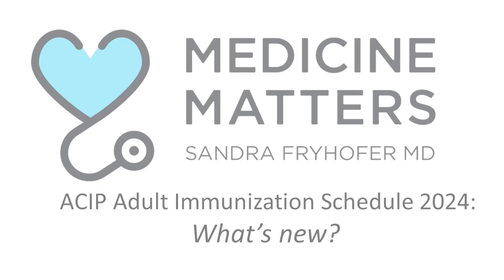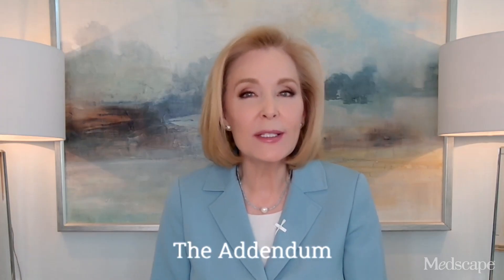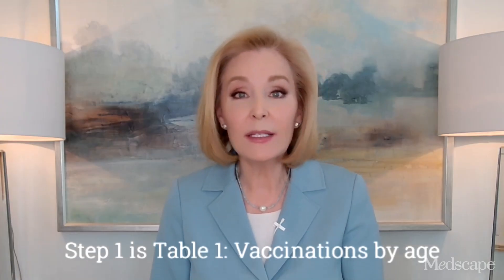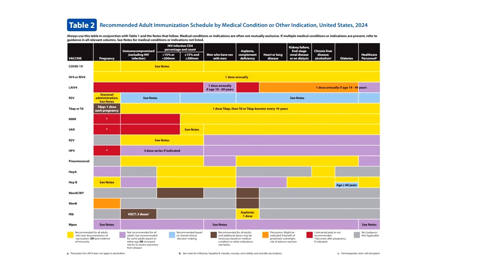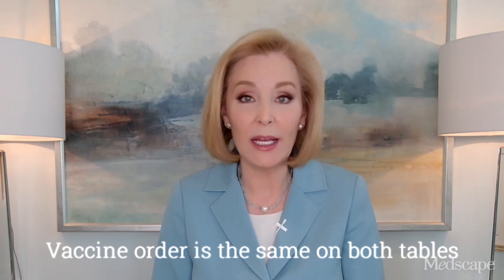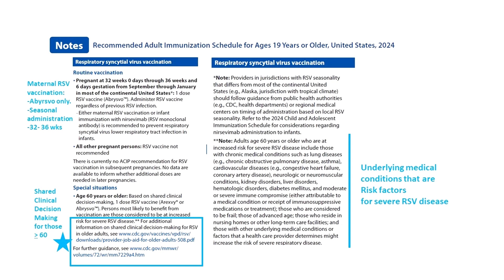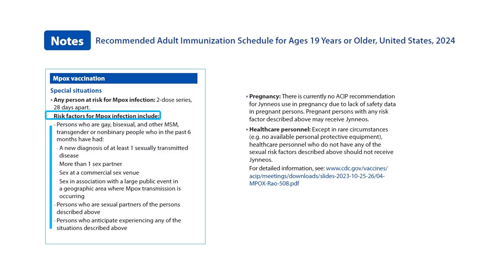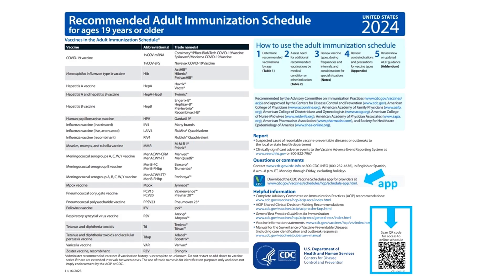The 2024 Adult Vaccine Schedule Changes Are Here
Usually posted in February, the 2024 schedule has arrived early. Dr Sandra Fryhofer goes over the key changes in the adult schedule for 2024.
-TRANSCRIPT-
This segment of Medicine Matters by Sandra Fryhofer, MD, highlights updates in the 2024 Advisory Committee on Immunization Practices (ACIP) Adult Immunization Schedule.

The biggest change for 2024 is that you don't need to wait till January 1, 2024, for these schedules go into effect. Both schedules were published and became available in November 2023 and became effective immediately. They include ACIP recommendations approved by the Centers for Disease Control and Prevention (CDC) director through October 23, 2023.

Subsequent recommendations (before publication of the 2025 schedule) will be added to the addendum, a new Step 5, Section 5 in the schedule. The addendum should make Affordable Care Act (ACA)–compliant insurance plans cover ACIP-recommended immunizations sooner.

This year's schedule includes more vaccines with new recommendations and new color code keys for the schedule's vaccine tables. The newest vaccine additions to the schedule include respiratory syncytial virus (RSV) vaccines, the mpox vaccine (Jynneos), a new MenACWY-MenB combo vaccine (Penbraya), and the new 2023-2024 formulation of the updated COVID vaccine (both mRNA and protein-based adjuvanted versions).

These are listed on the cover page (in alphabetical order) by name, abbreviation, and trade name. Vaccine-specific details can be found in the (Step 3) Notes section, also organized alphabetically.

The Tables
Step 1 is Table 1: Vaccinations by Age. Step 2 is Table 2: Vaccinations by Medical Conditions or Other Indications. The table names haven't changed. However, their color code legends have been adjusted and refined. Also, the legends for the some of the same colors are not the same for both tables.

The order of and conditions covered in the columns on Table 2 have been reorganized.

Even for vaccines whose recommendations have not changed, the color code keys reflecting the recommendations have changed. For this reason, the 2024 version of Table 2 looks very different from the 2023 version. Also, much of the wording on overlays has been removed, which means you have to rely more heavily on the Notes section.

The color brown has been introduced on Table 2 to spotlight groups and conditions that require recurrent revaccination:

 Give Tdap in each and every pregnancy at 27-36 weeks.

 Re-revaccinate people living with HIV with MenACWY every 5 years.

 Revaccinate those with asplenia and/or complement deficiency with MenACWY every 5 years and MenB every 2-3 years.

 Stem cell transplant recipients need three doses of Hib.

Vaccine order is the same on both tables.

The rows for 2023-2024 formulations of COVID and flu vaccines are at the top of both tables are coded yellow, meaning everyone needs a dose of both vaccines.

Both tables have added a row for RSV vaccines and mpox vaccines.

Notes Section
The notes have been edited for clarity and reveal who needs what and when and include special vaccine-specific sections for special circumstances.

COVID vaccines. The COVID vaccine note embraces the updated 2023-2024 formula. Everyone aged 6 months or older needs a dose of the updated COVID vaccine. Specifics of who needs what (and when) depend on what they have already received, as well as their immune status. Detailed recommendations for both mRNA and protein-based adjuvanted versions are included in the notes.

RSV vaccines. The notes also give vital details about RSV vaccines for pregnant people and for older adults. There are two RSV vaccines. Both are preF RSV vaccines. They're identified by trade names for clarity. Arexvy contains an adjuvant. Abrysvo does not contain an adjuvant. The RSV vaccine note explains that only Abyrsvo (the vaccine without the adjuvant) can be given to pregnant people, only at 32-36 weeks, and only to those whose baby would be born during RSV season.

ACIP recommends a dose of either vaccine for adults aged 60 or older, under shared clinical decision-making (meaning you and your patients have to discuss and decide). The notes link to additional guidance for making that decision.

Mpox vaccines. For the mpox vaccine, all adults in any age group at increased risk of getting mpox should get a two-dose series of the vaccine. The mpox vaccine notes include a list of mpox risk factors.